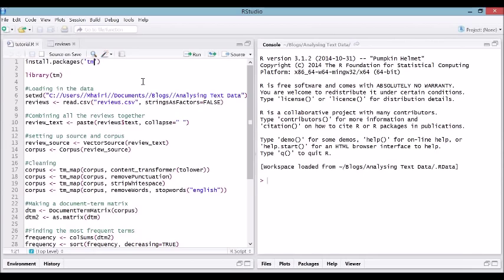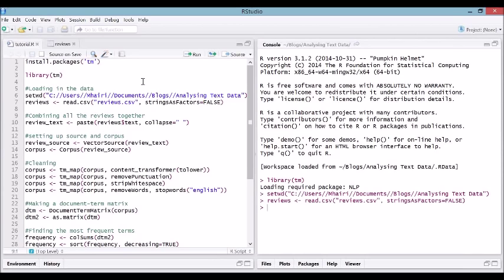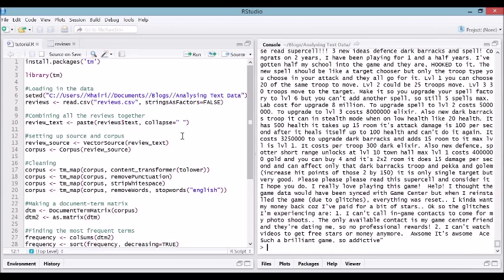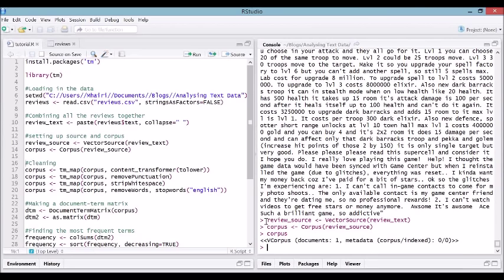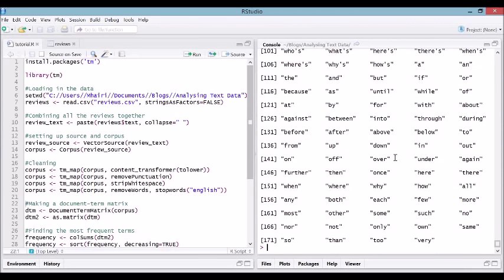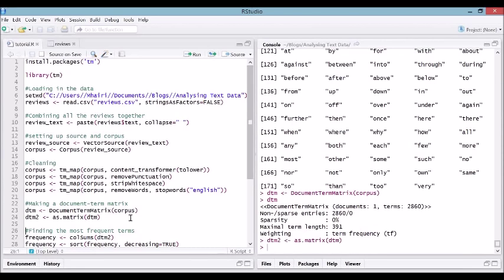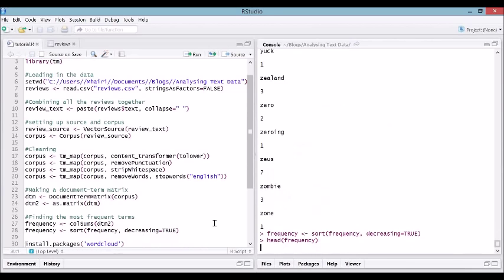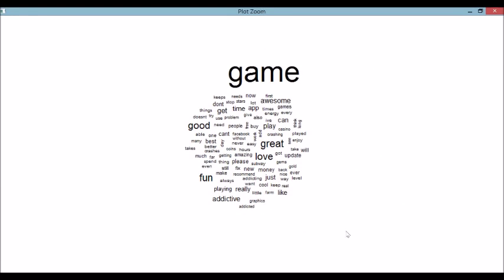Text Mining in R Tutorial: Term Frequency & Word Clouds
This tutorial will show you how to analyze text data in R. for free downloadable sample data to use with this tutorial. Please note that the data source has now changed from 'demo-co.deltacrunch' to 'demo-account.demo-game'

Text analysis is the hot new trend in analytics, and with good reason! Text is a huge, mainly untapped source of data, and with Wikipedia alone estimated to contain 2.6 billion English words, there's plenty to analyze. Performing a text analysis will allow you to find out what people are saying about your game in their own words, but in a quantifiable manner. In this tutorial, you will learn how to analyze text data in R, and it give you the tools to do a bespoke analysis on your own.